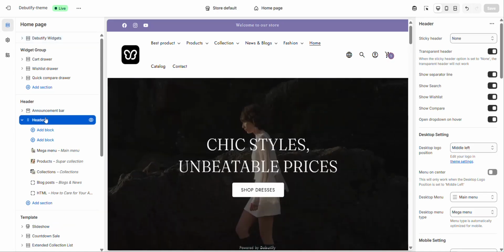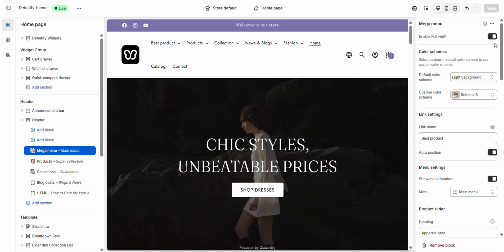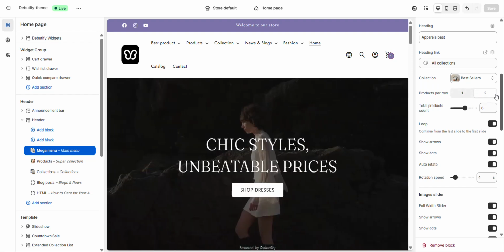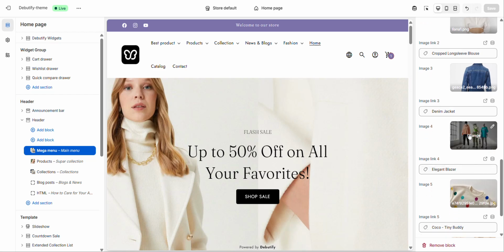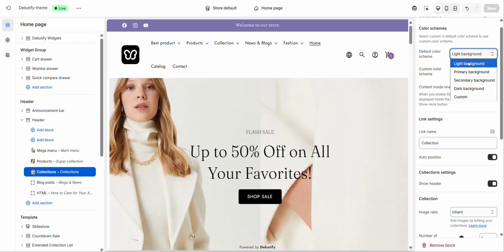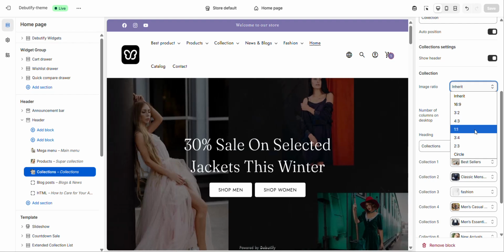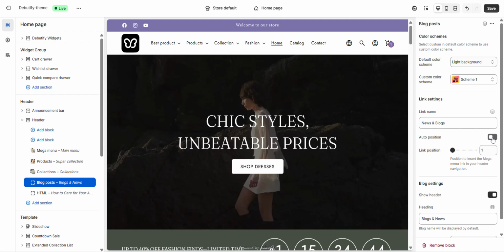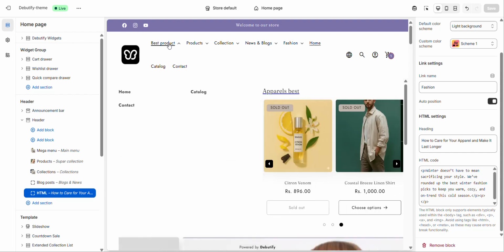How to Create a Stunning Mega Menu in Debutify for Better Navigation!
📂 Want to improve your store’s navigation and showcase more products? The Mega Menu widget in Debutify is the answer! In this video, we’ll show you how to set up and customize a mega menu to make your store look professional and organized.

⭐ What you’ll learn:

 ✔ How to create a mega menu for easy navigation.
 ✔ Tips for organizing large inventories with subcategories.
 ✔ Customization options to keep your mega menu on-brand.

Tools I recommend:
AI

🔧 AI Tools Featured:
• .Storedomains →